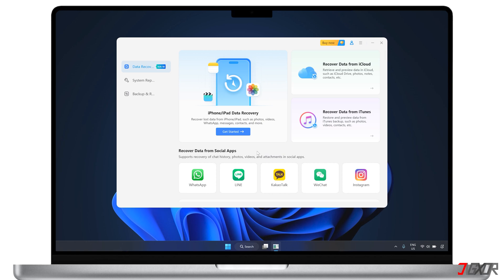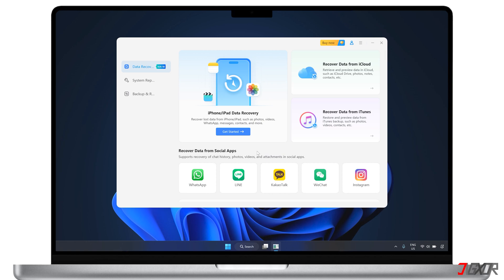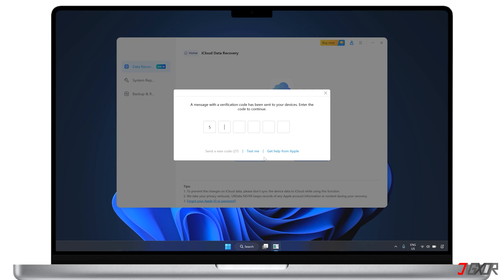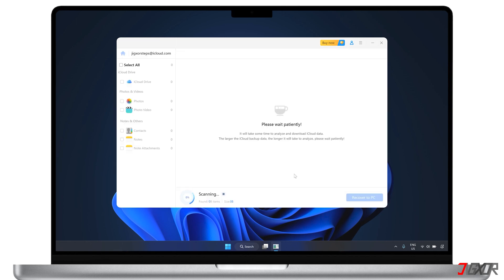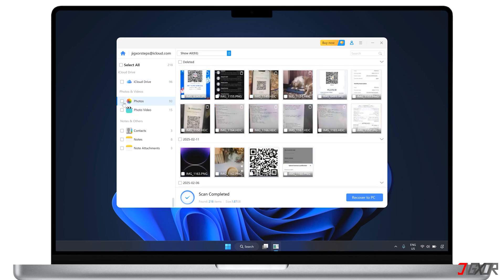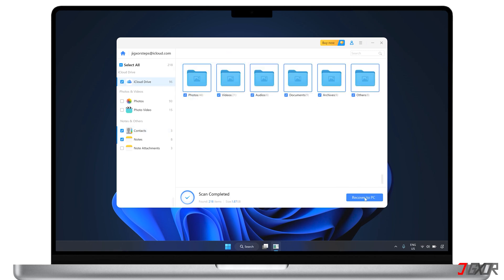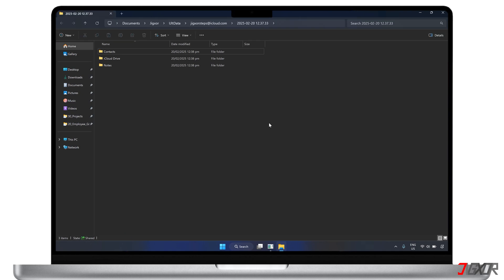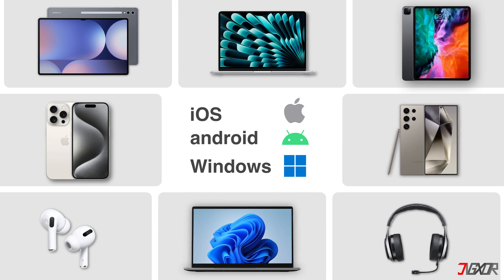Restore iCloud Backup Without iPhone Reset! [Tested & Proven]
Everyone thinks that restoring from iCloud means wiping your iPhone, right? But what if I told you there's a way to do it without a reset? In this video, I'll show you a method I've personally tested and confirmed works. Yours Jigxor

Most important links:
* | iPhone Restore Tool

Video: 1240